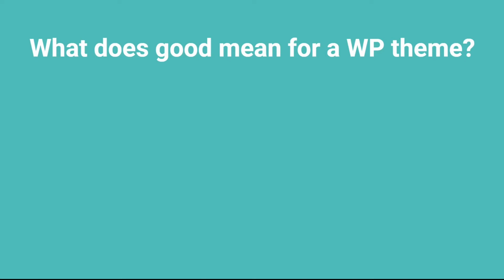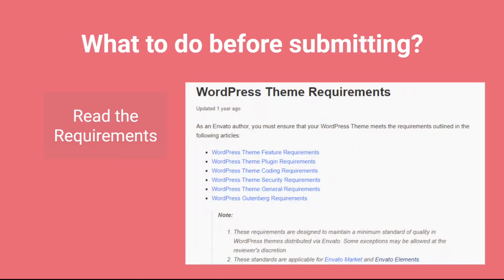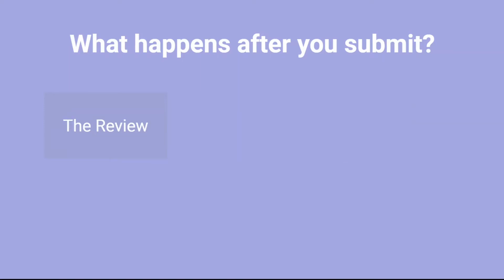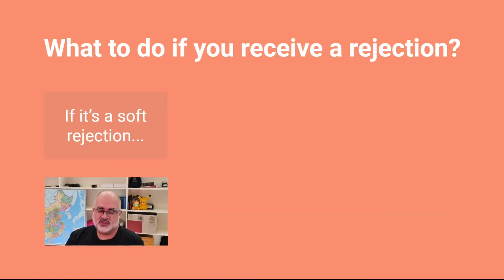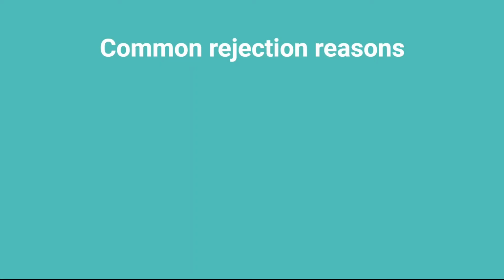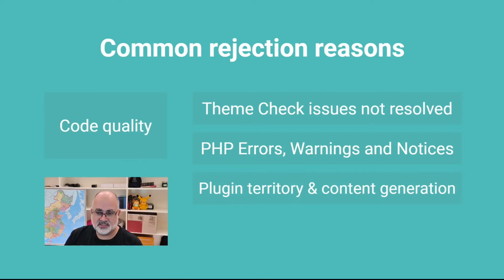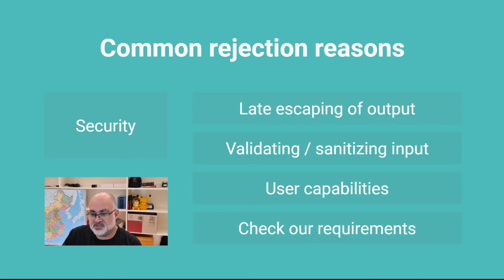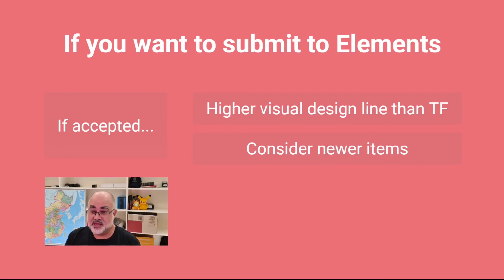Envato's Guide to Submitting WP Themes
Our Theme and Web specialist, Stephen Cronin, discusses top tips for submitting awesome WP Themes and getting past review, covering topics such as:

- What are we looking for? What does 'good' mean?
- How to best prepare your theme prior to submitting
- What can you expect after you submit?
- How to deal with rejections & common rejection reasons